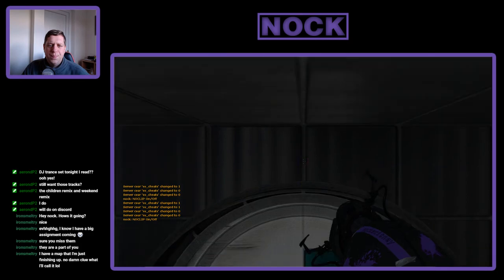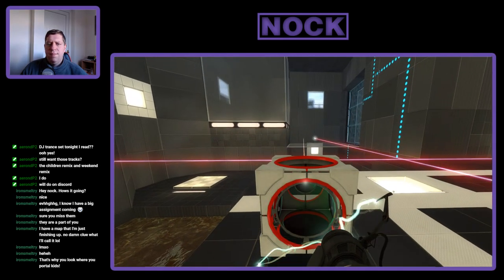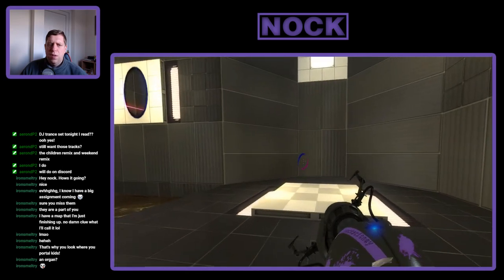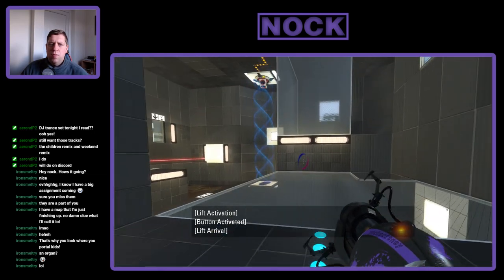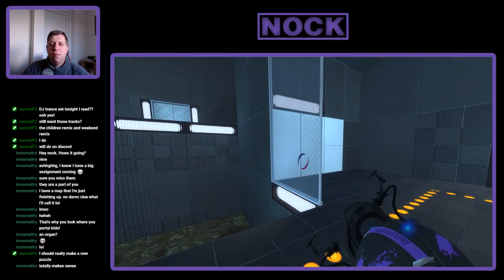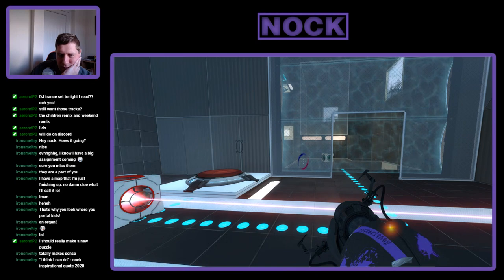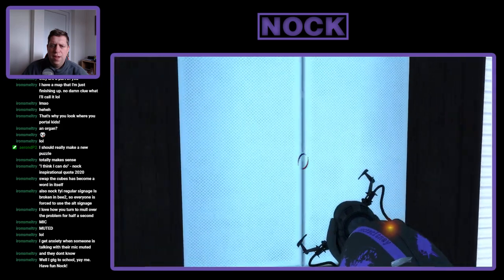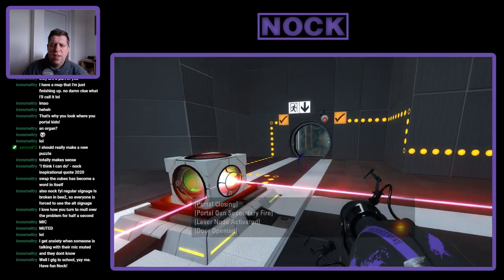[Portal 2] "Back in the Saddle" by asears16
Welcome back to map making asears!  A nice looking puzzle and it plays really well too.  Hopefully the move I did with the funnel and the cube is intended, but if not, I appologize.

Map Played On: March 6th 2020
Completion Time:  26 Minutes